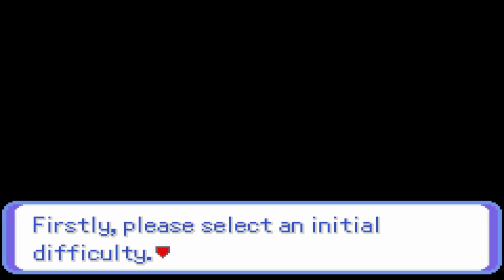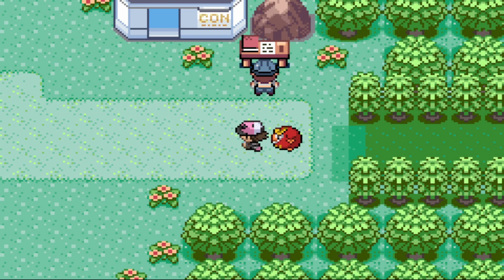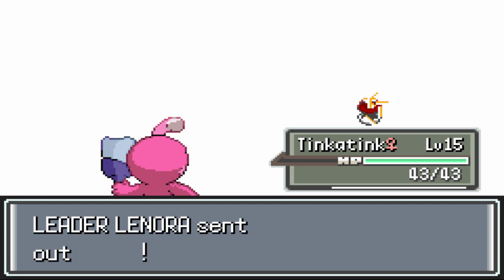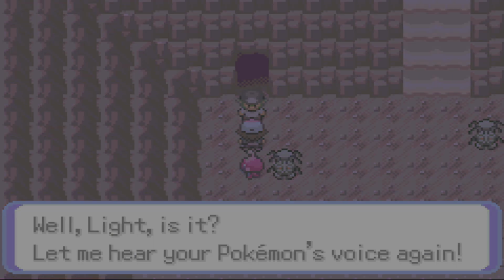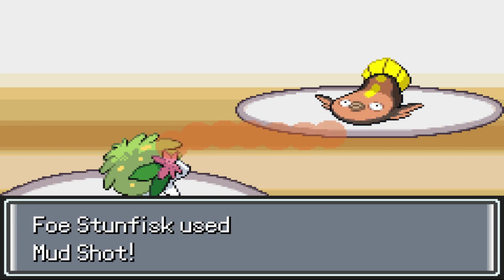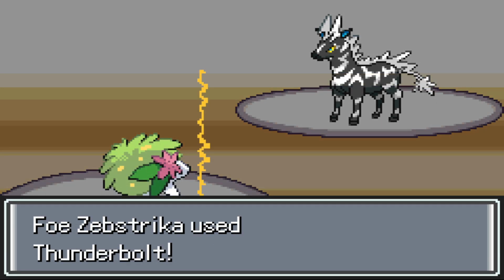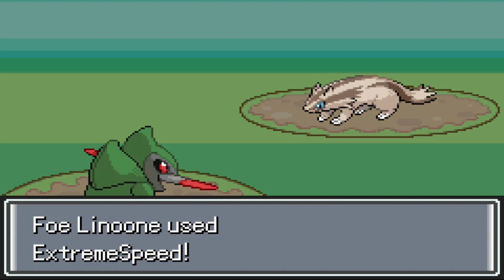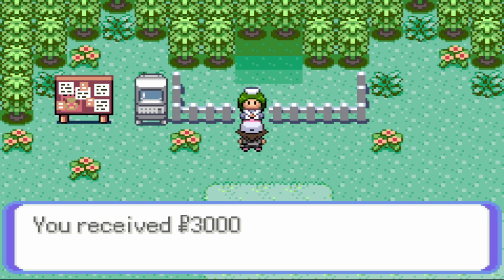The NEW! Pokemon Emerald Rogue Is Game Changing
Pokemon Emerald Rogue 2.0 is a sequel to the popular Rogue-lite. It takes the base game of the old version. It vastly improves it, with Pokemon being able to terastalise, new graphics and weather and more quality of live improvements for a more exciting adventure. Will You Try Out Pokemon Emerald Rogue v2 Today?
00:00 Intro
00:23 Settings
00:51 Gameplay
02:42 Start Of Adventure
11:38 Outro